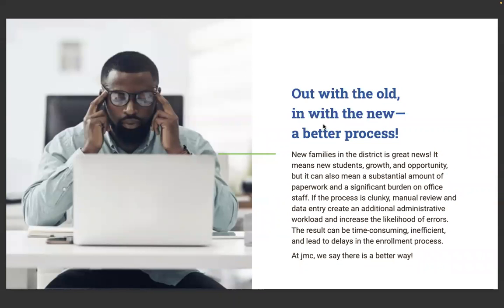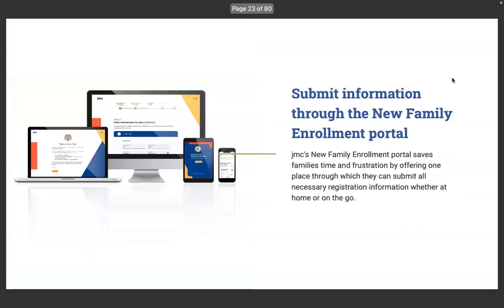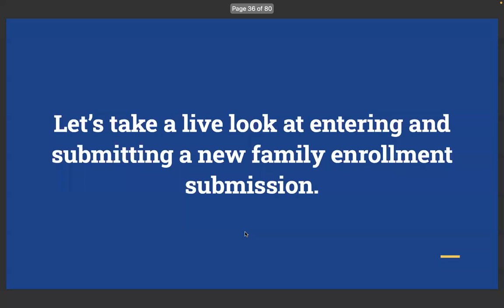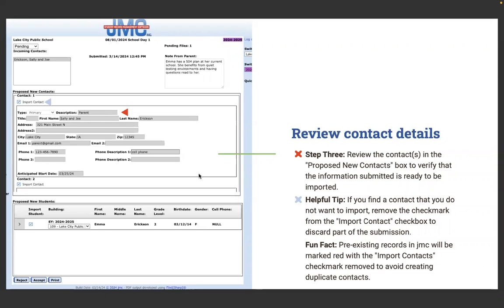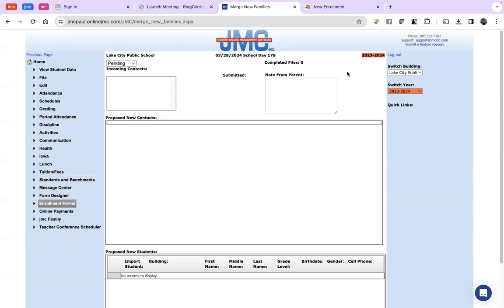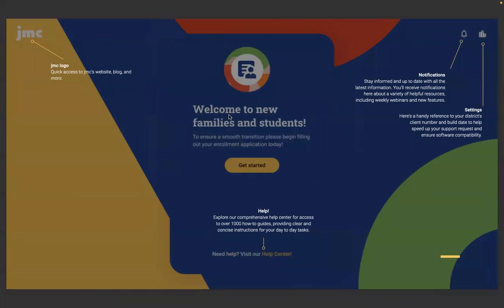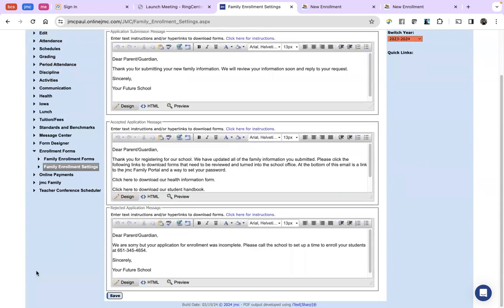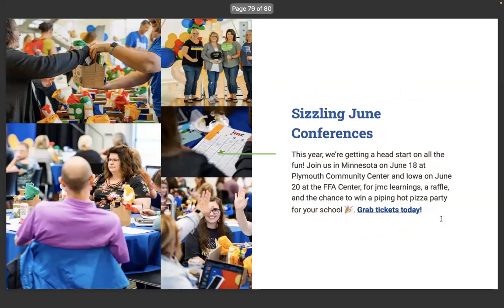Utilizing the Features of jmc's Refreshed New Family Enrollment portal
"Learn how to use jmc’s enhanced New Family Enrollment Portal to ease the transition of new students to your district. This video covers time-saving registration collection templates, where you can capture key data like IEP/504 status and bussing needs. We also run through how to personalize messaging, application instructions, and responses to help you make the best first impression, so hit play on this jmc training session.